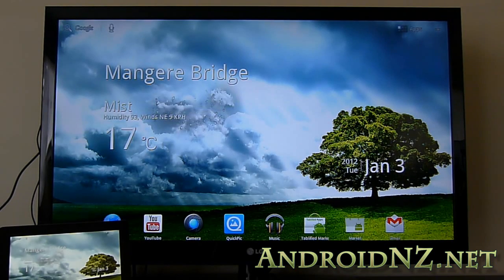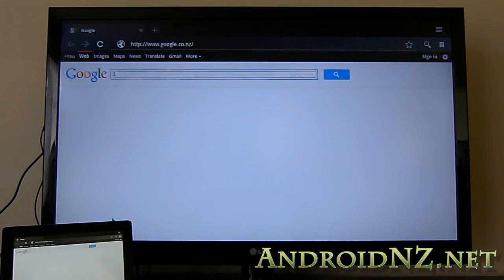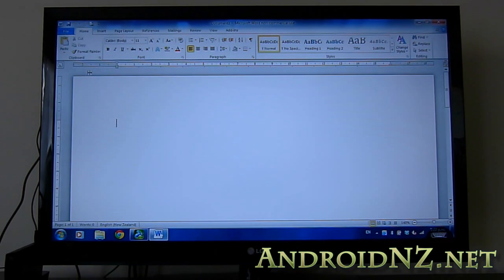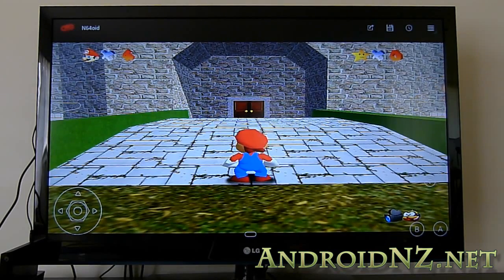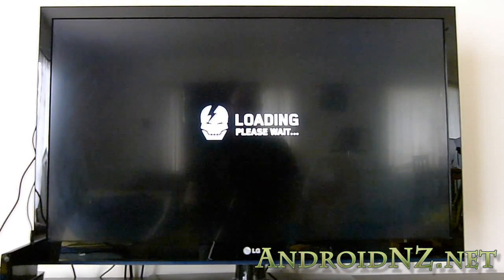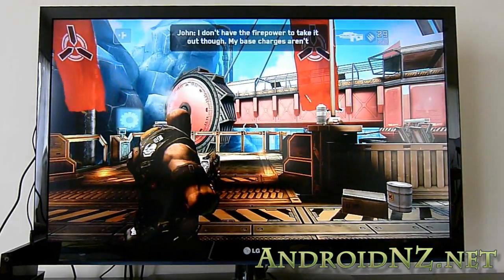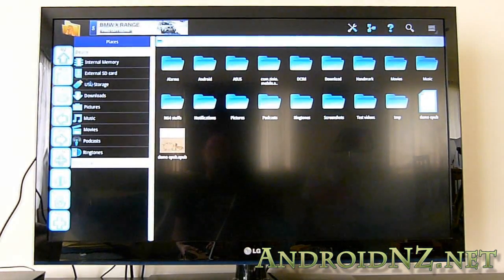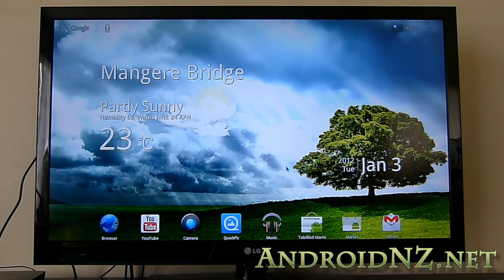ASUS Transformer Prime: Connectivity demo - HDMI out, USB host, USB games controllers & more!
Checkout AndroidNZ.net for more Transformer Prime coverage!
Navigation: bluetooth keyboard and mouse with the browser @ 1:00, USB adapter with wireless USB keyboard and mouse combo @ 2:55, N64oid with high res textures and the Logitech USB Games Controller @ 6:48, Shadowgun THD optimised for Tegra 3 with a PS3 Controller @ 9:07, 1080p MKV playback from a 500GB portable HDD with Dice Player to the HDTV @ 13:11